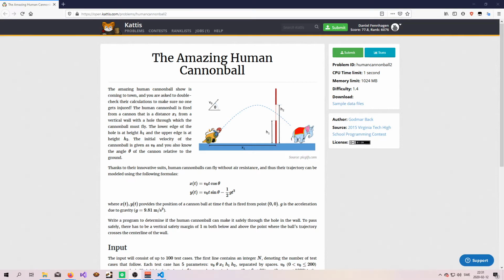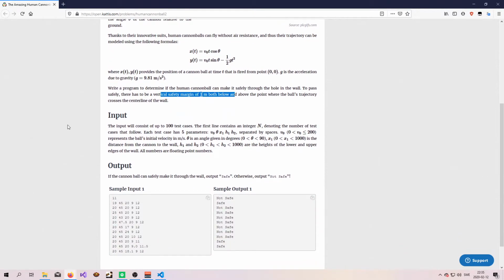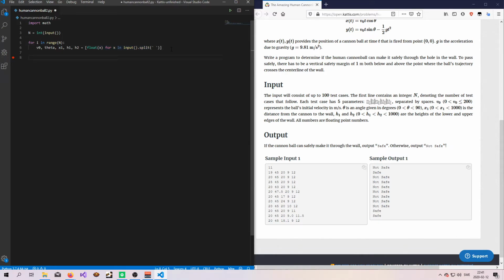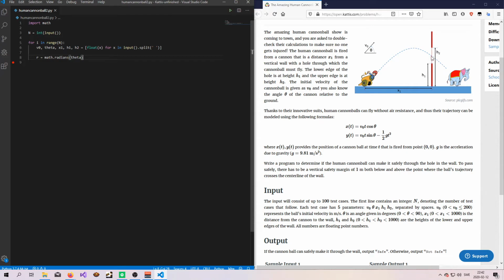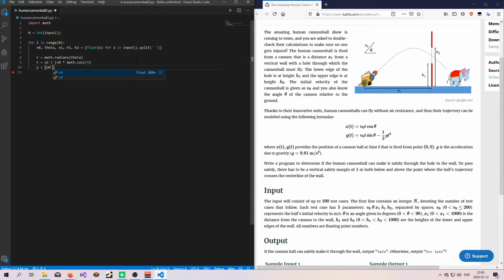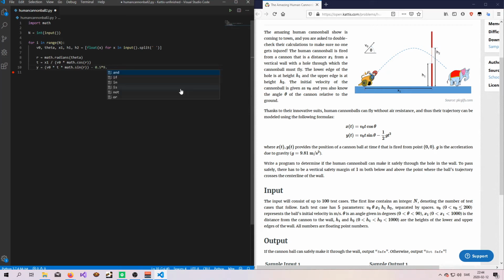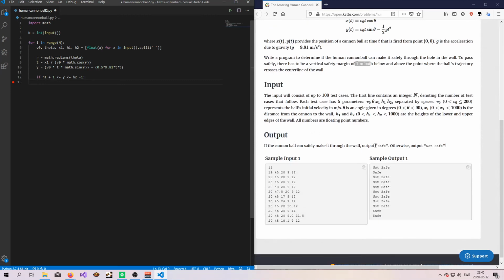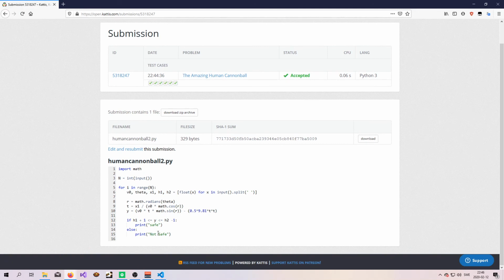Kattis humancannonball2 (Python)